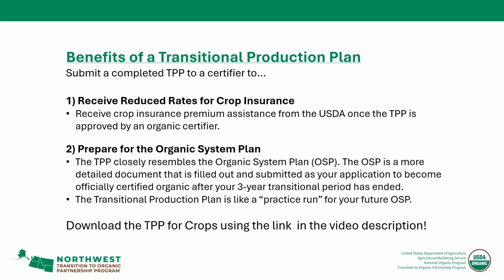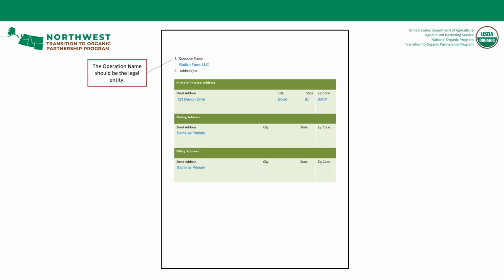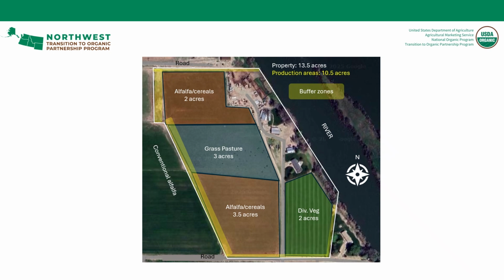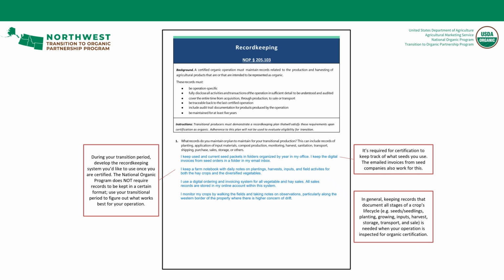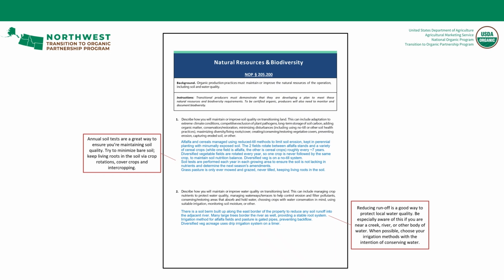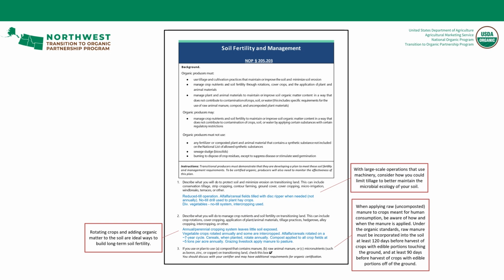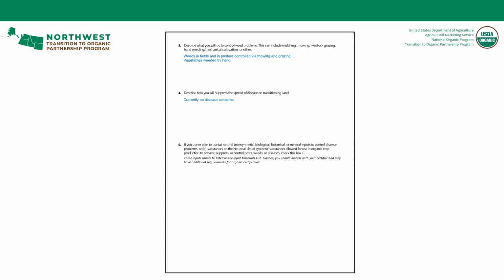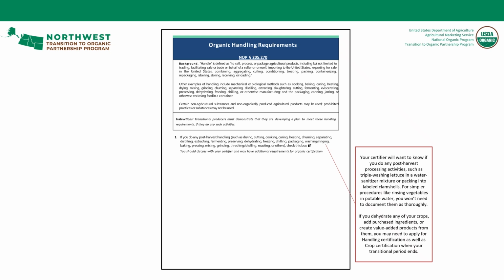Accessing Crop Insurance with a Transitional Production Plan (Crops)